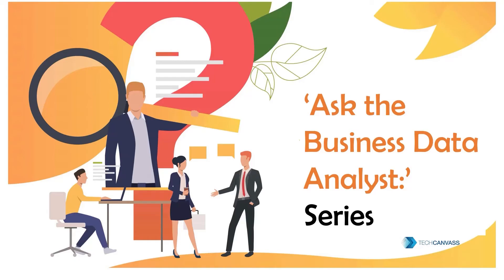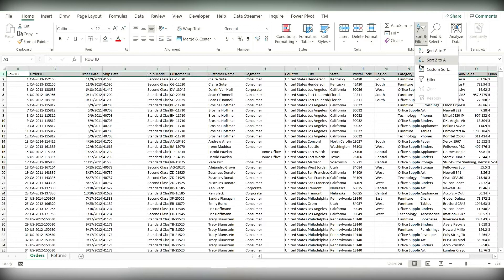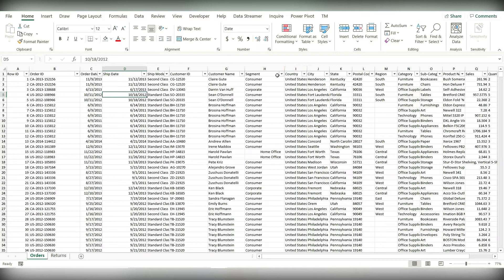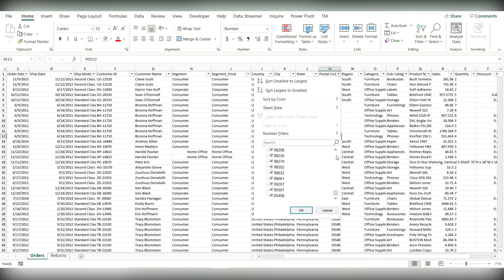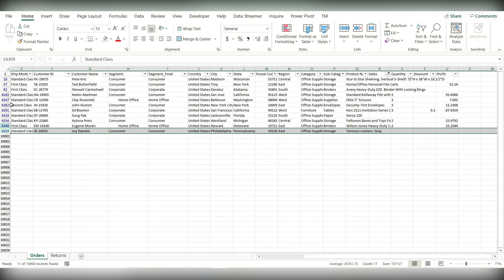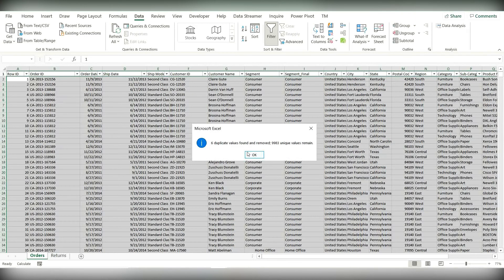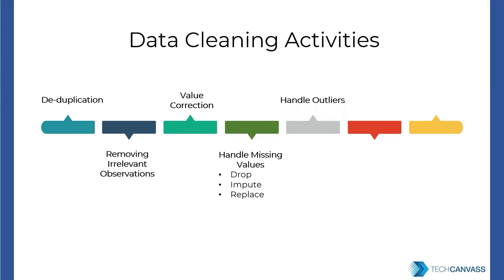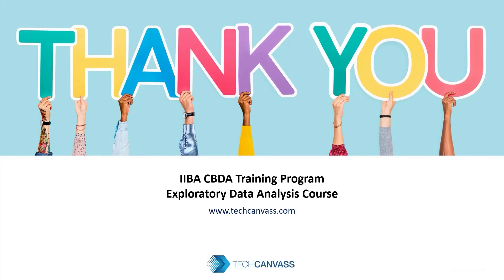What is Data Cleaning | Data Cleaning process steps | Techcanvass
When using data, most people agree that your insights and analysis are only as good as the data you are using. Essentially, garbage data in is garbage analysis out.

Data cleaning, also referred to as data cleansing and data scrubbing, is one of the most important steps for your organization if you want to create a culture around quality data decision-making.

We offer Tableau, Power BI, EDA,  IIBA Analytics Certification (CBDA) Training programs.